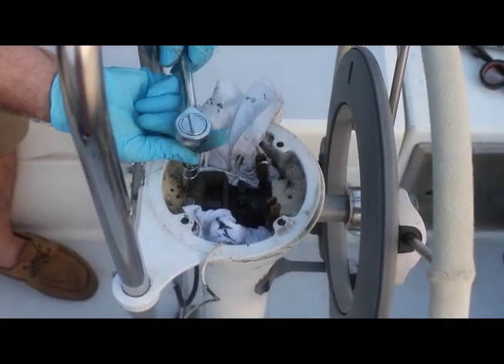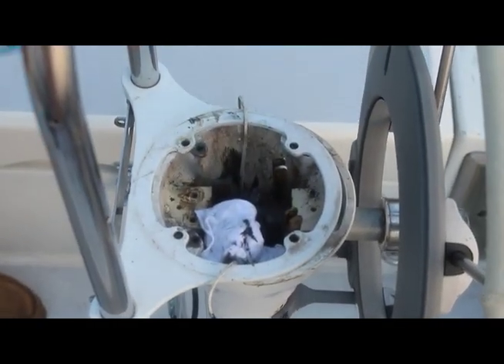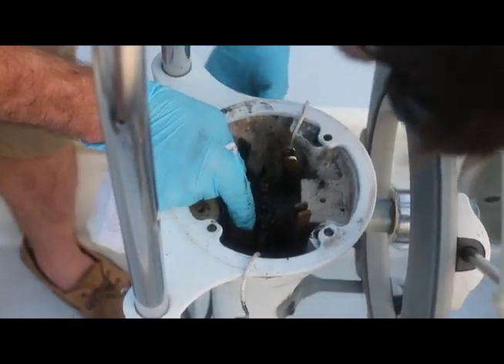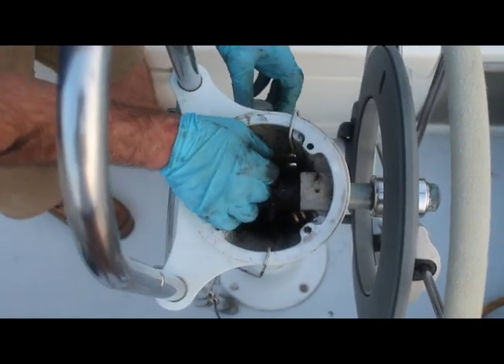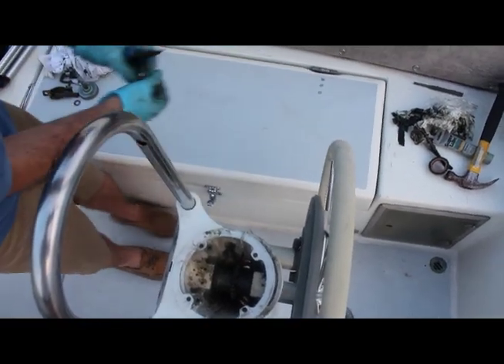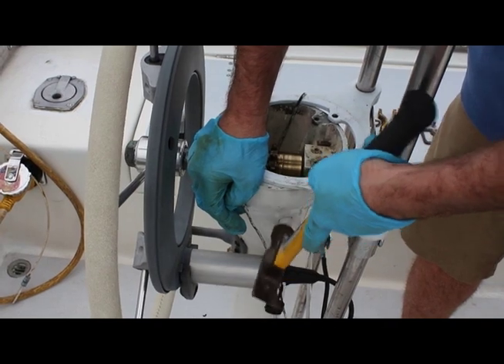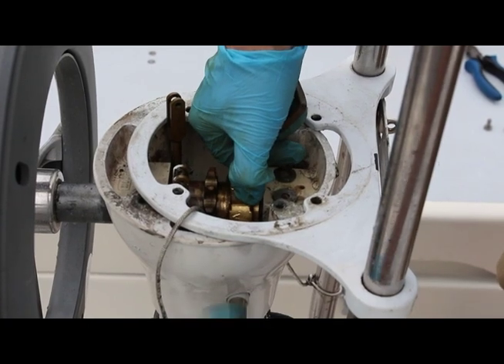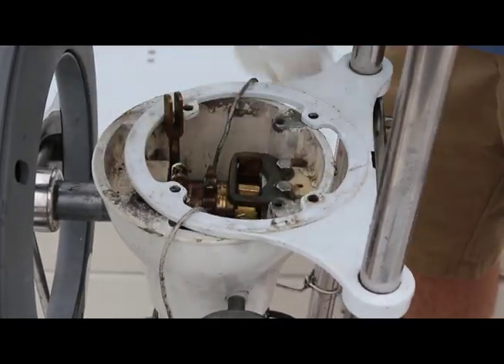Side-Mount Brake Replacement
This video covers the rebuild of side-mount wheel brakes. This brake style is found on pre-2003 Edson steerers and pedestals.